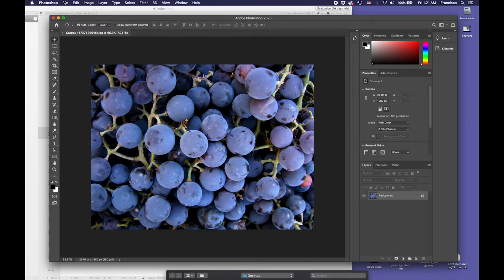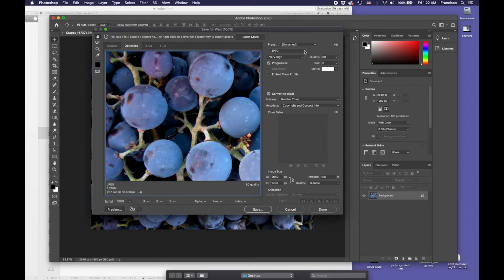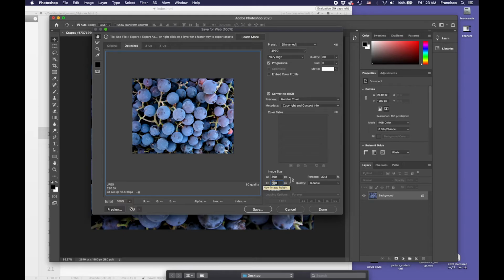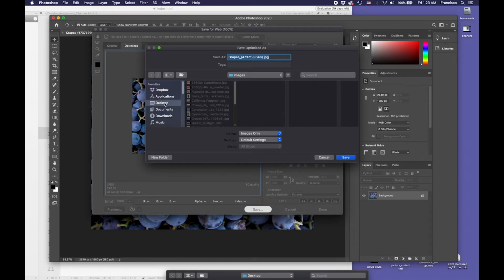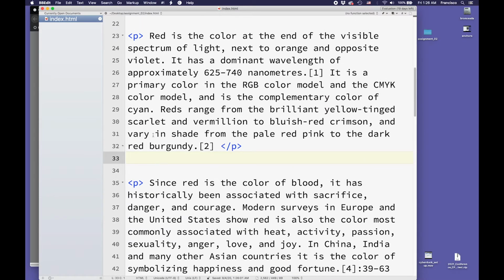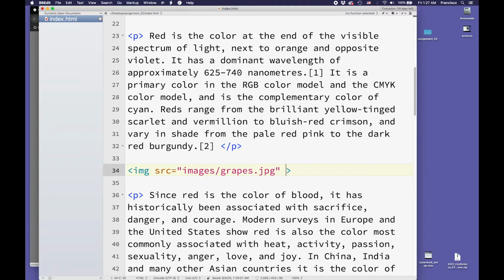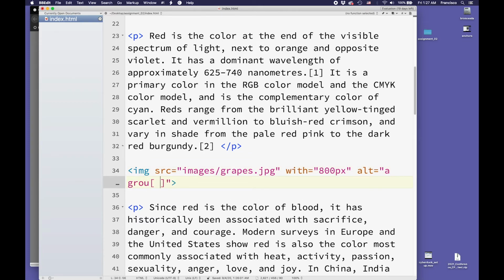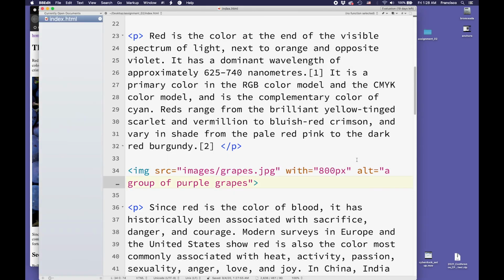W02 — Images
How to add images to an HTML page.